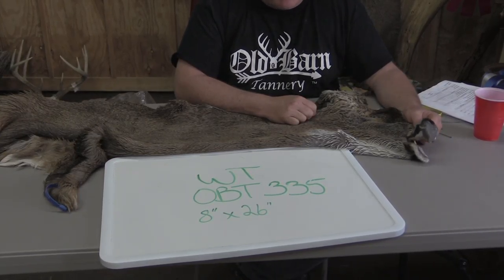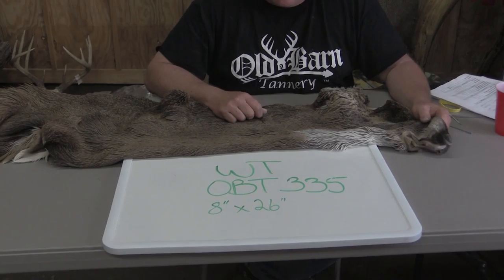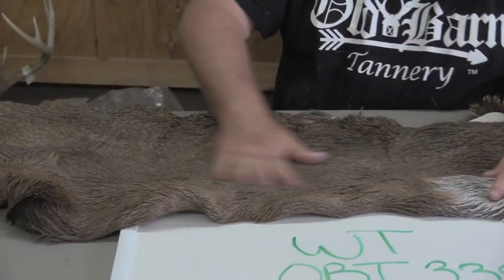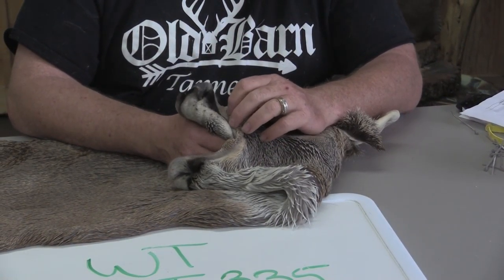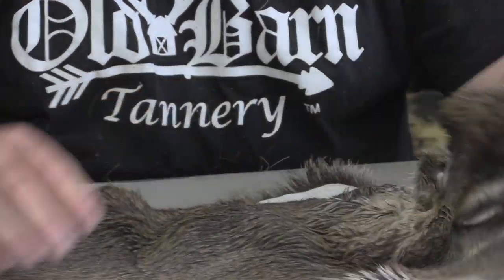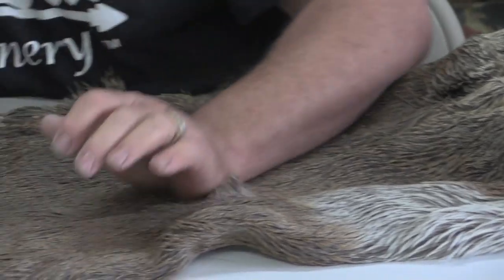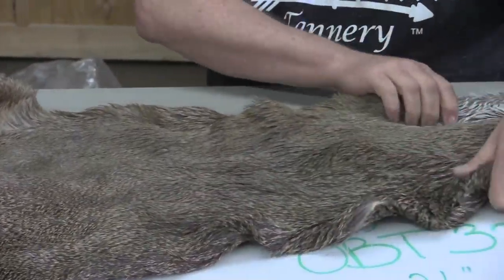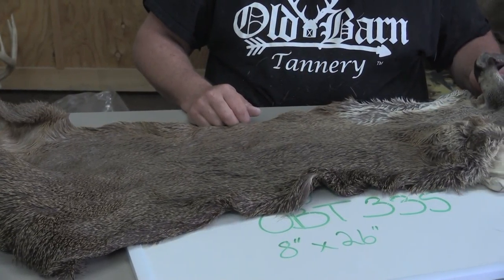OBT B335 Whitetail Video